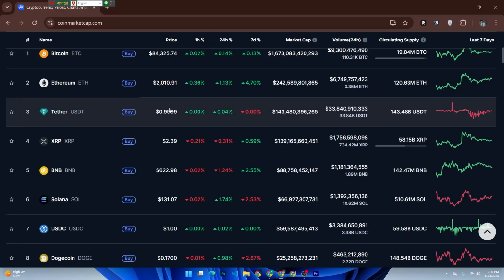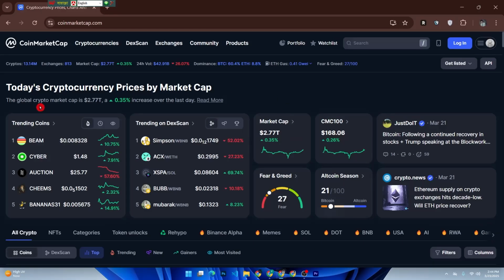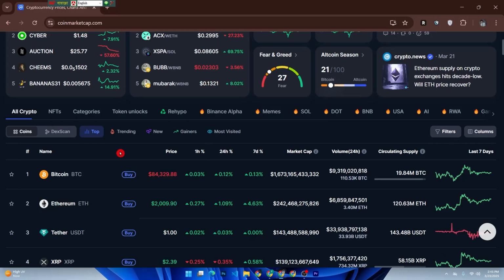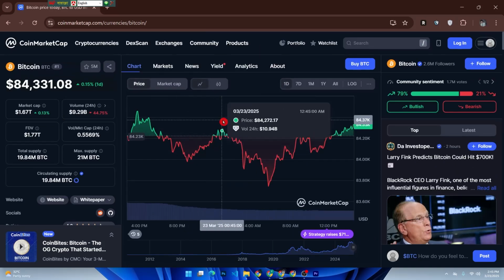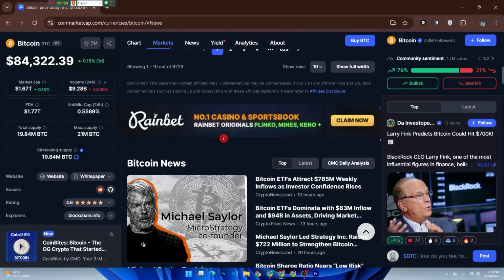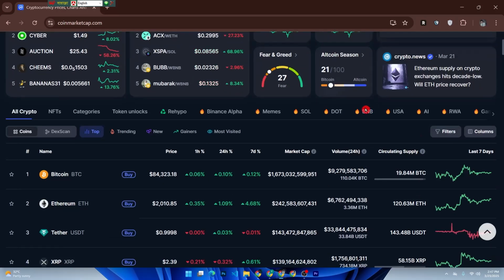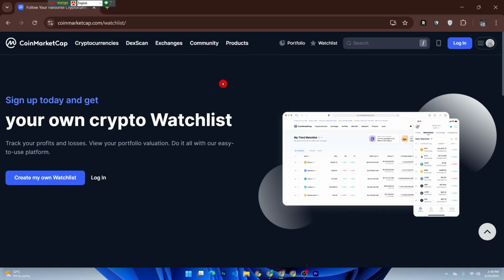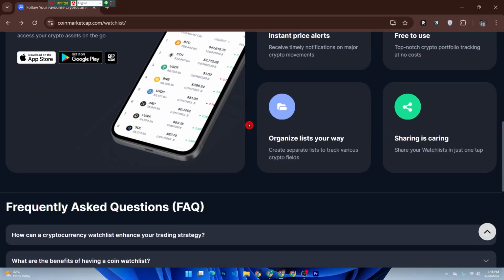CoinMarketCap Tutorial - 2025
In this video, I’m going to give you a complete CoinMarketCap tutorial for 2025. Whether you’re new to crypto or just want to learn how to use CoinMarketCap more effectively, I’ll show you how to track prices, analyze coins, set alerts, and more. Let’s dive in!